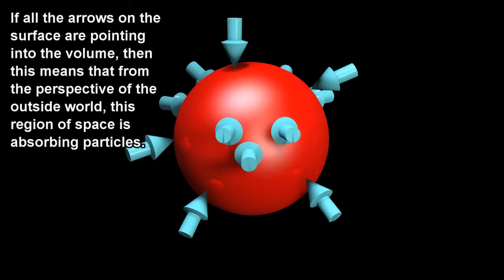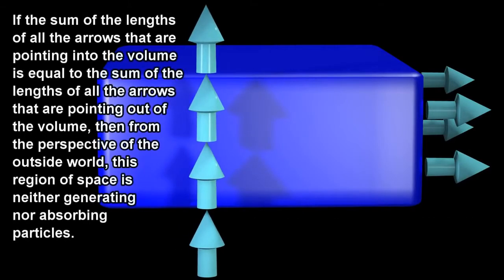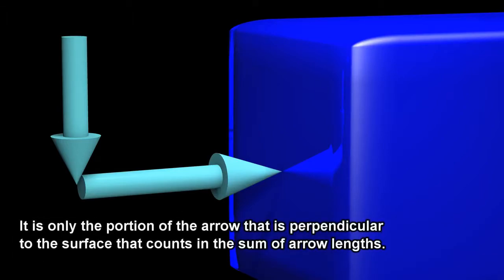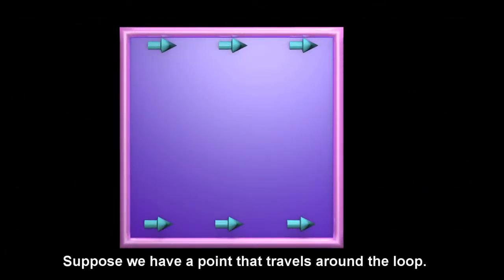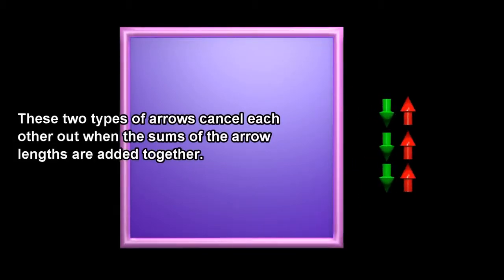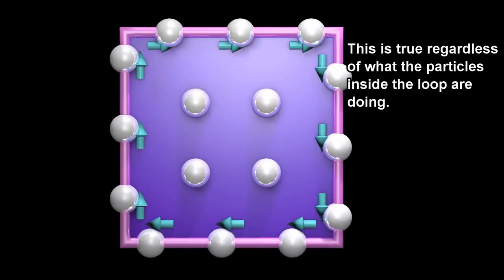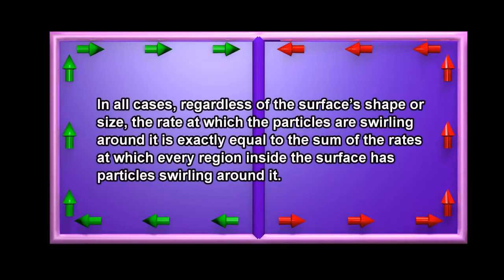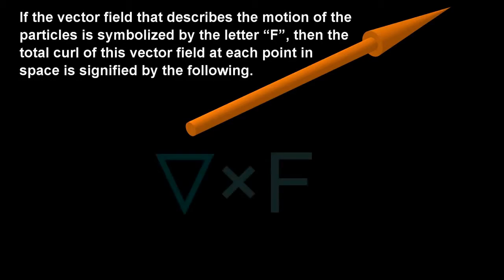Divergence and Curl.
Visualization of the Divergence and Curl of a vector field.